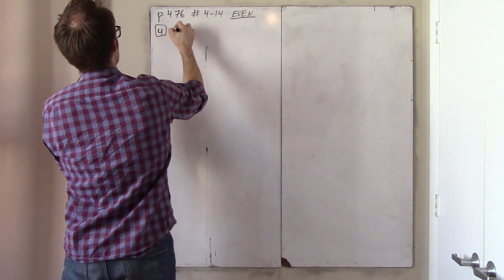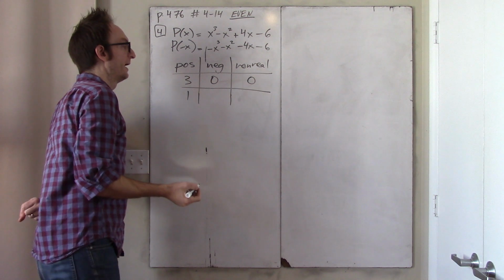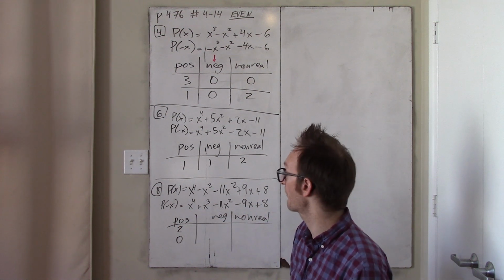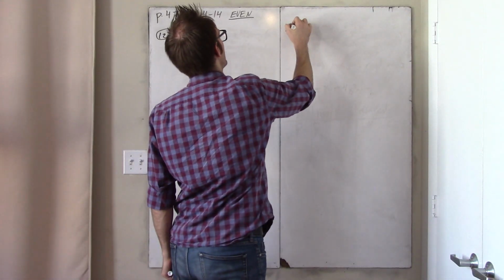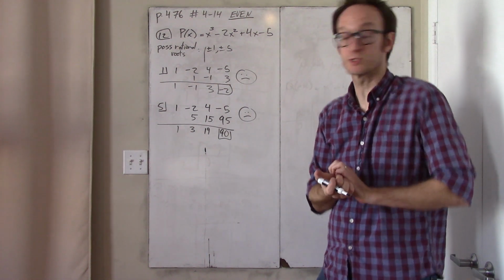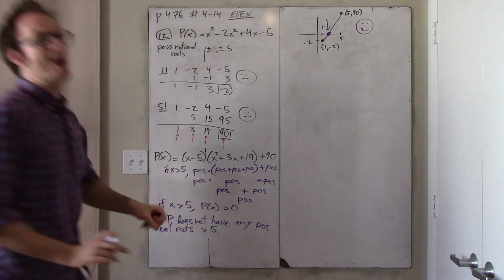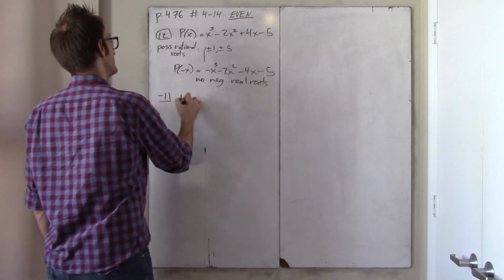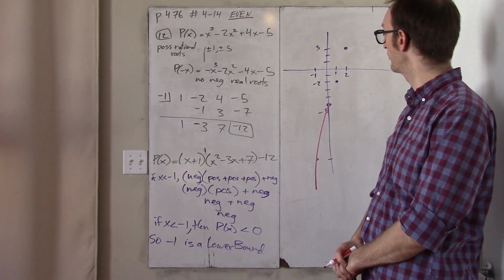Precalc C - Going over the HW on Foerster p. 476 #4-12 even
Precalc C - Rose - MBHS - Blair - Going over the HW due Thurs 10/15 & Fri 10/16 on Descartes' Rule of Signs and the Upper and Lower Bound theorems - p. 476 from Foerster #4-14 Even (but I only do #4, 6, 8, 10, 12 in the video) - 10/15/2020